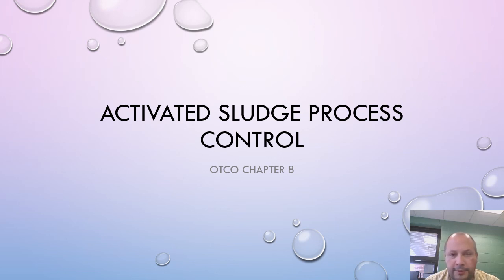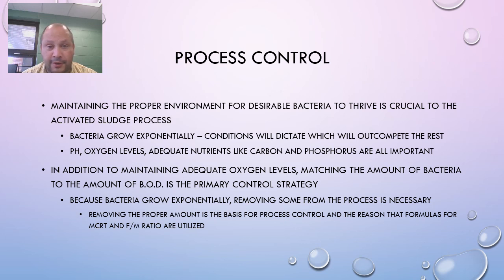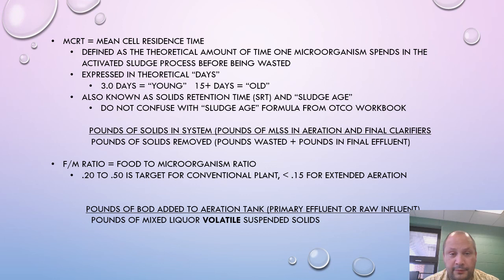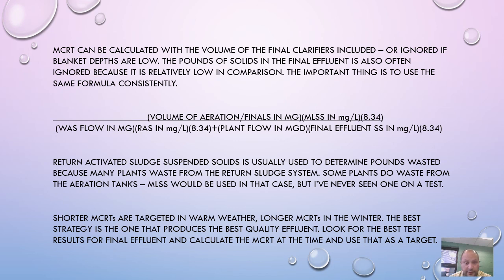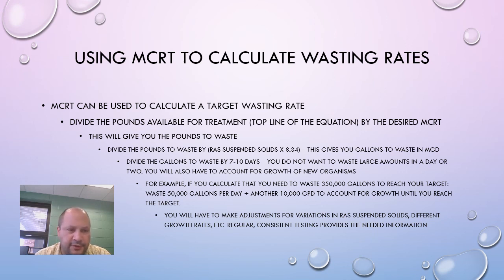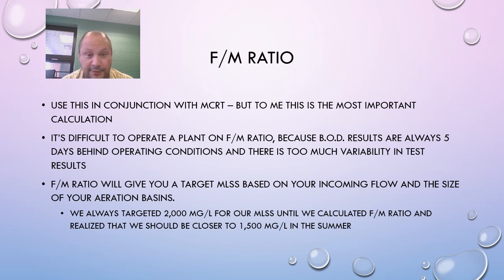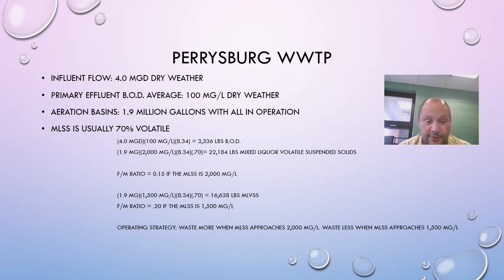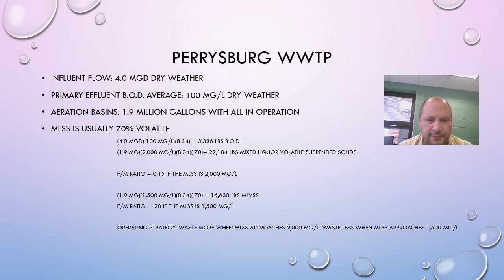activated process control